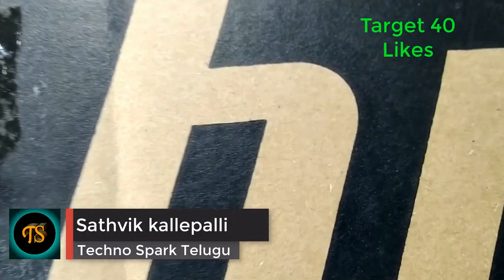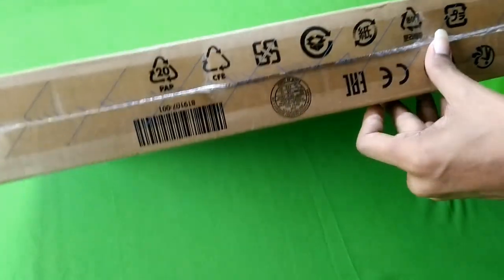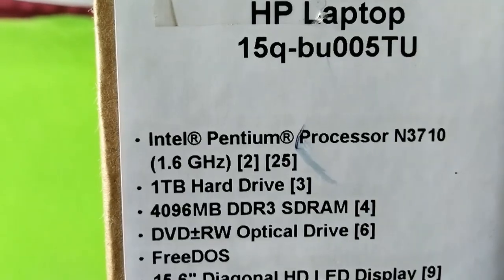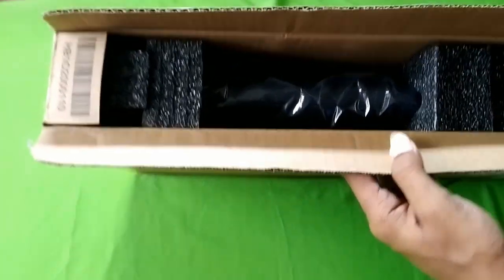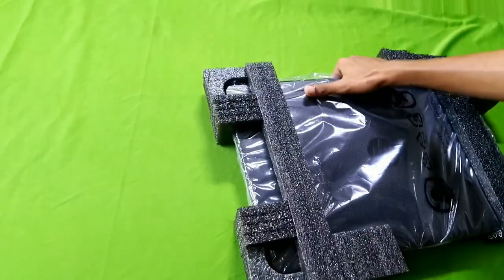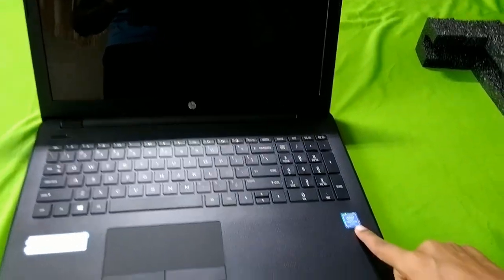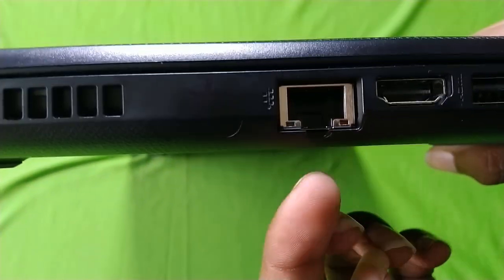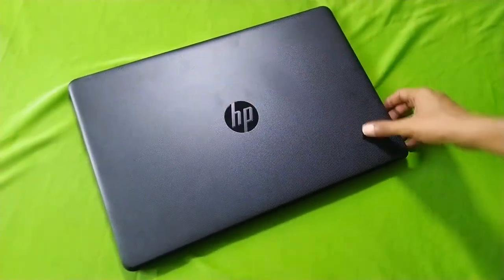HP Laptop(15q-bu005TU)Unboxing and review in telugu(Best Laptop under 20000)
HP Laptop(15q-bu005TU) Unboxing and review in telugu

Rupees 20,000

Hope u understood.

If u like this video please like...

If u feel this is Useful plz share...